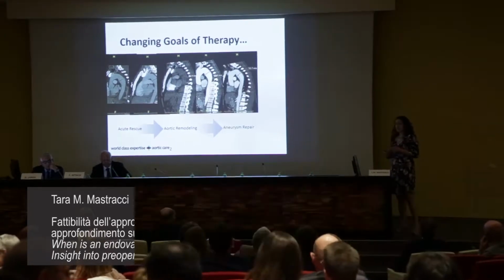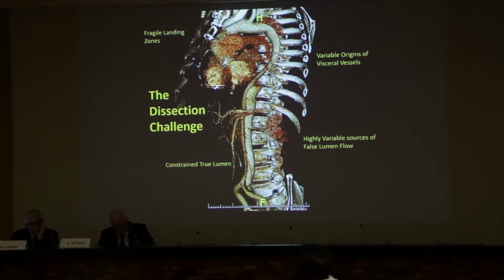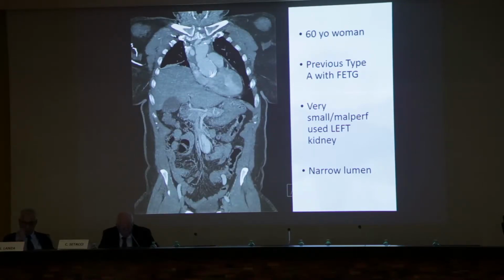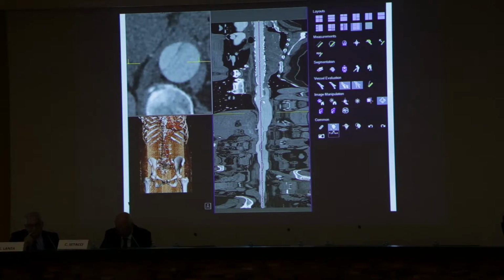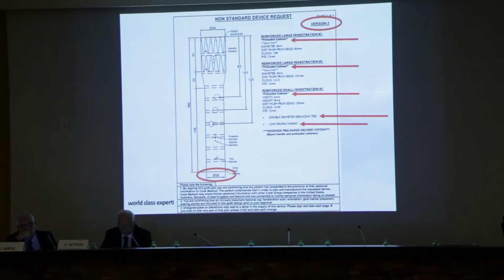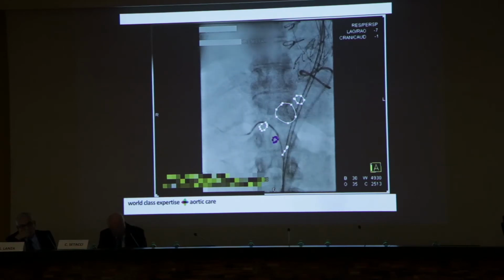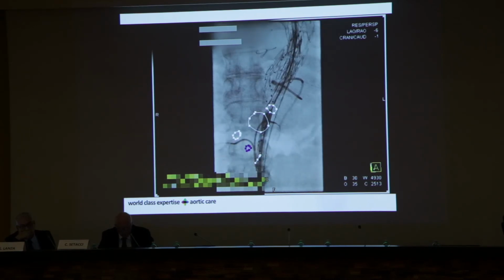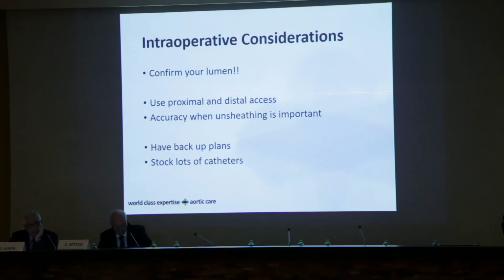25. Insight into preoperative planning - Dr Tara Mastracci at Aortic Dissection Awareness Day 2017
Dr. Tara Mastracci's presentation at Aortic Dissection Awareness Day 2017: When is an endovascular approach to chronic type B dissection feasible? Insight into preoperative planning. Video in English